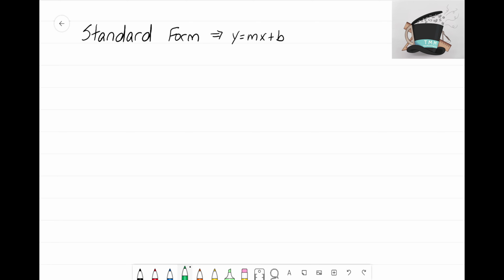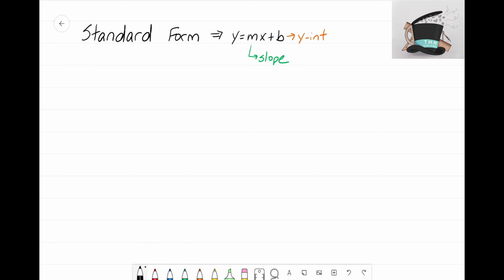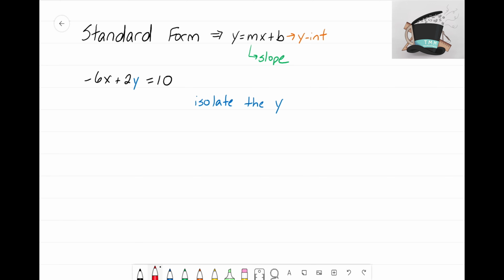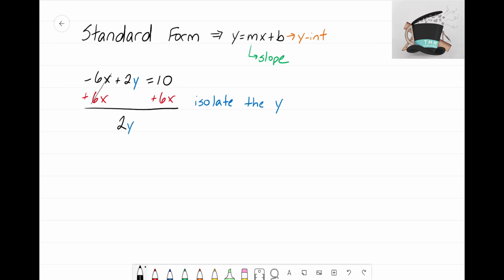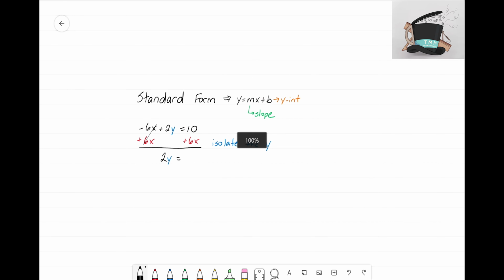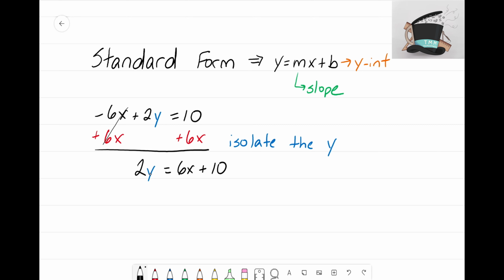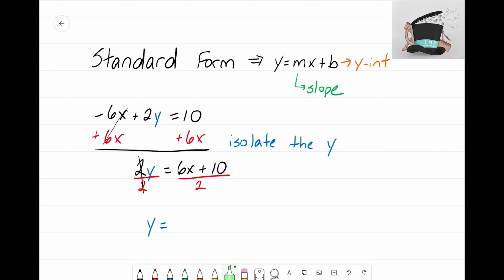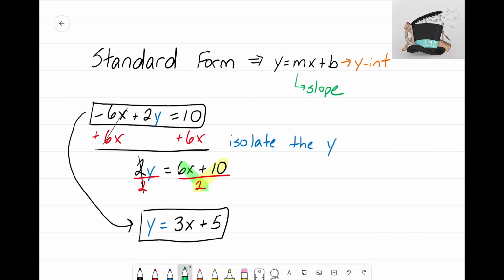Linear: Standard Form to Graphing Form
Let's look at how we can change the form of an equation by isolating the y variable!